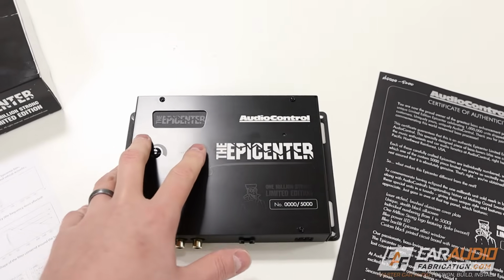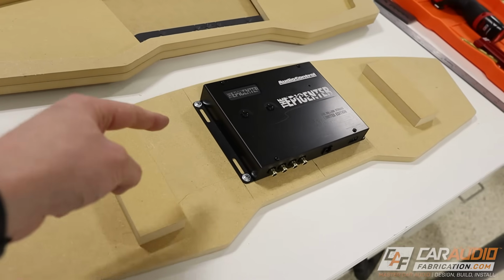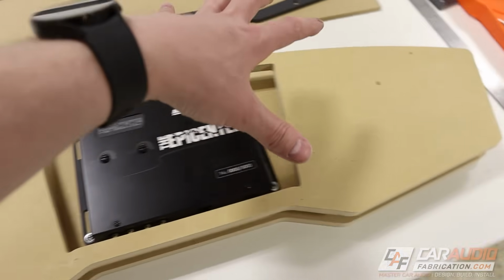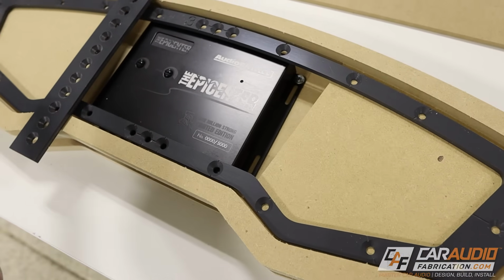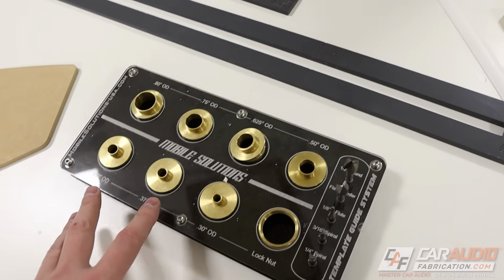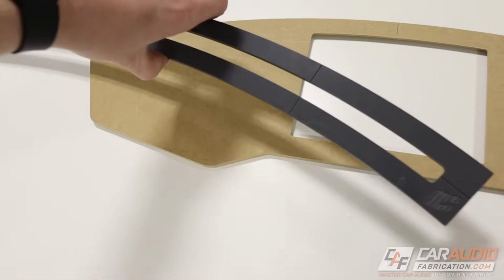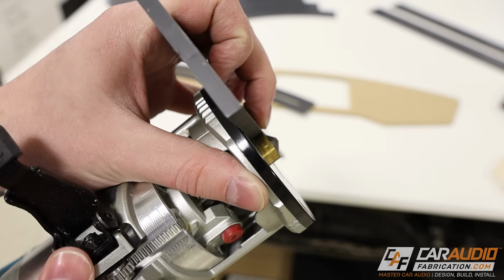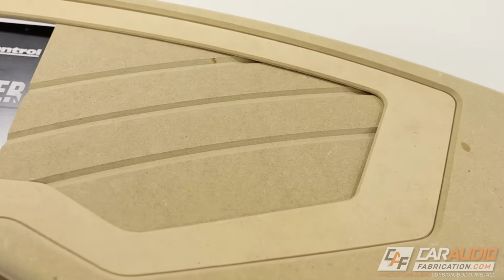THIS Fabrication technique makes beauty panels BETTER! Custom Car Audio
When making beauty panels for a custom car audio install that cover up amplifiers, subwoofers, DSP's or other gear there are a ton of router techniques we can use. In this video I dive into a simple technique that allows you to add detail FAST!

A special thanks to AudioControl for being a monthly channel sponsor.